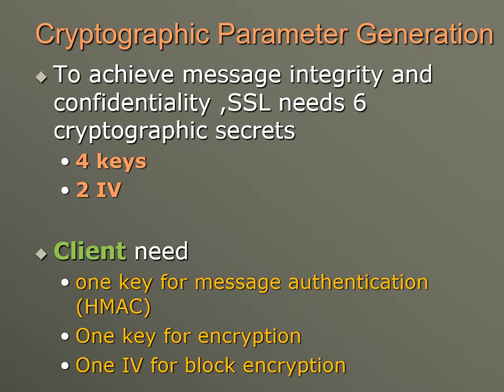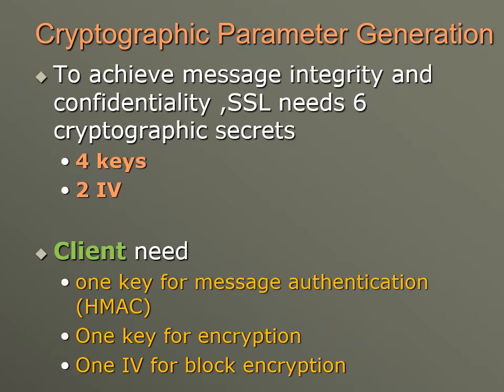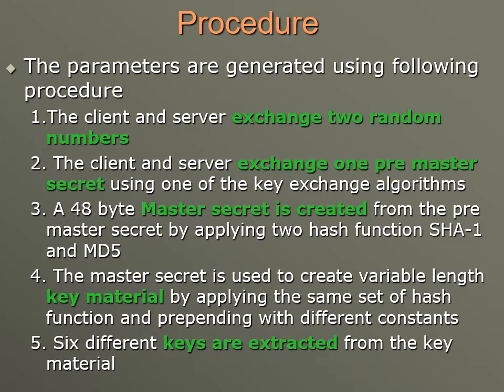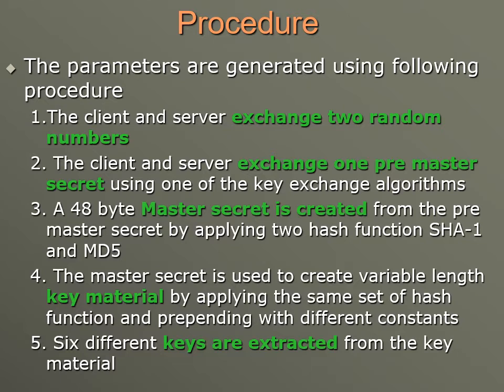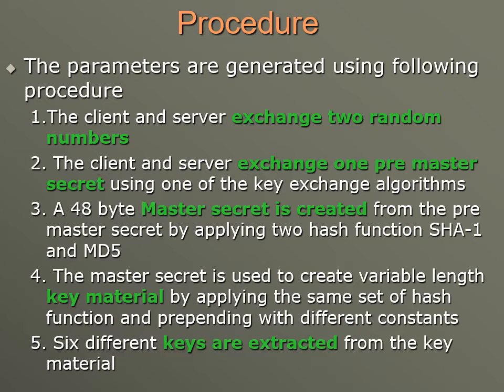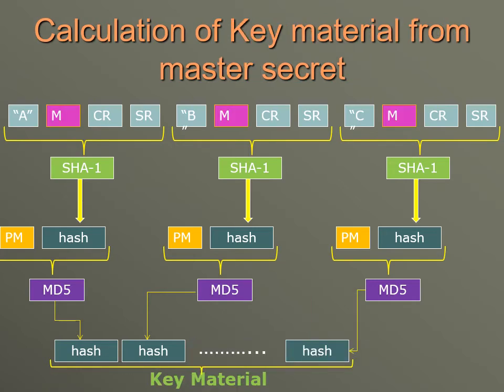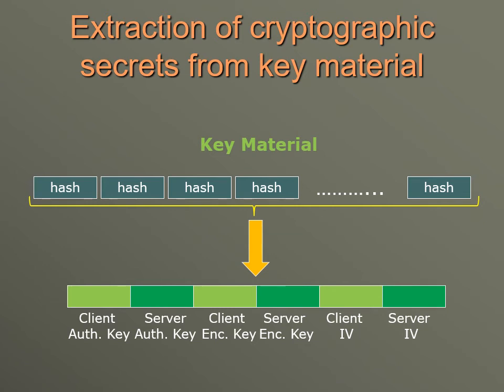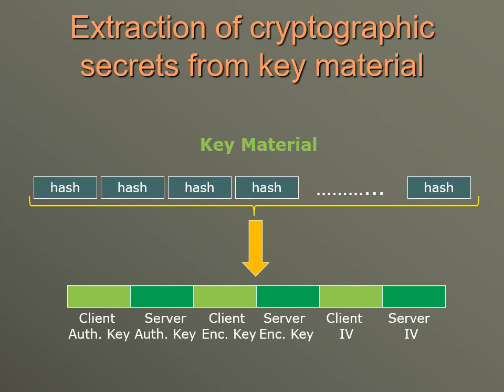Cryptographic Parameter Generation